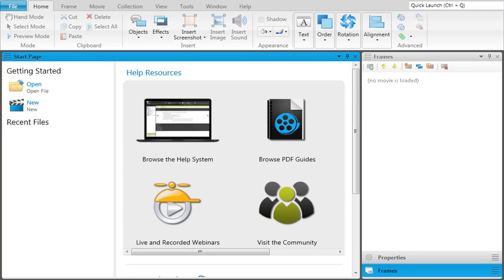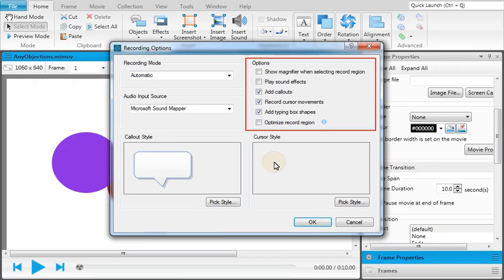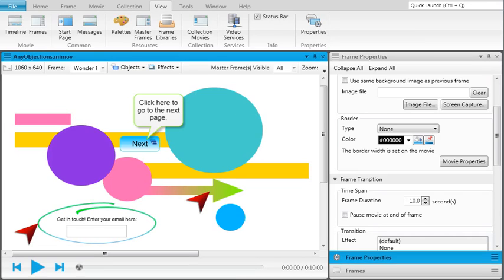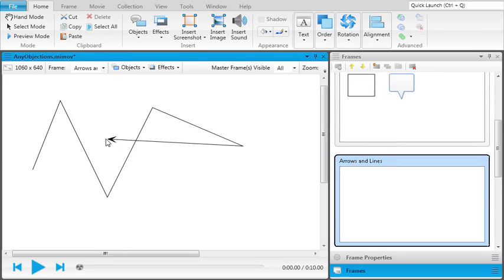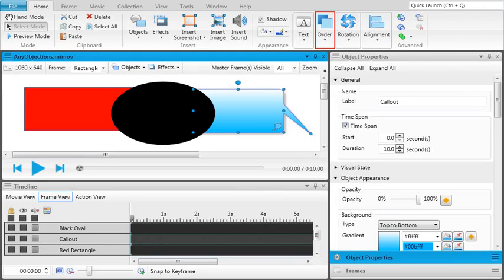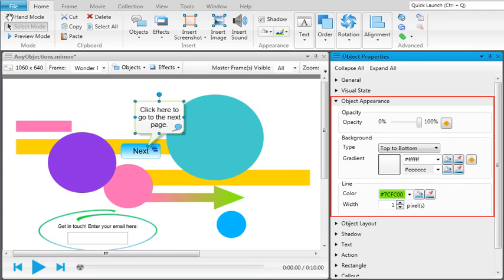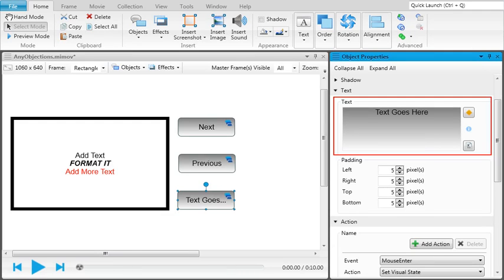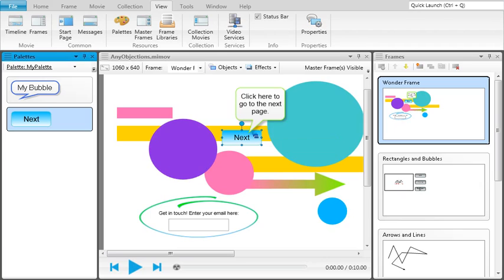Objects in MadCap Mimic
In MadCap Mimic, an Object is something you can add to a frame to enhance or explain areas of the frame, such as callouts, or to incorporate actions into the frame. Learn more about what you can do with Objects in this video.